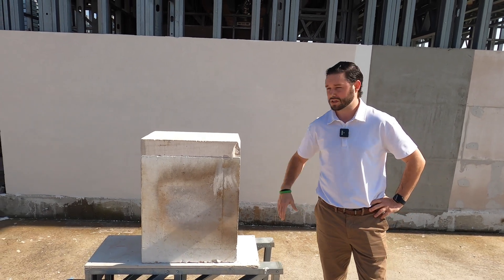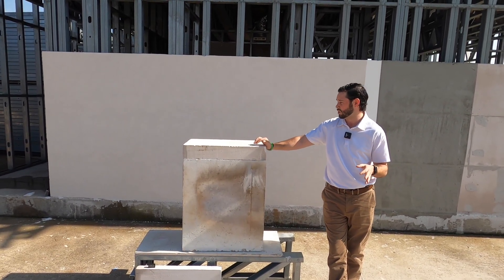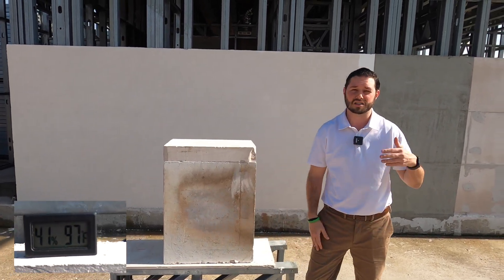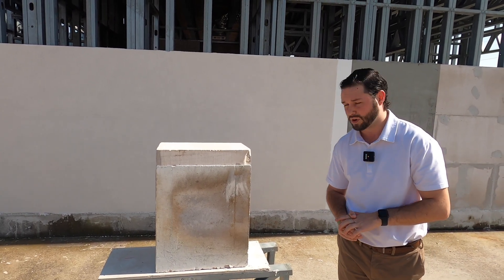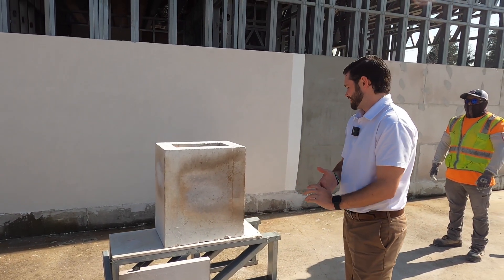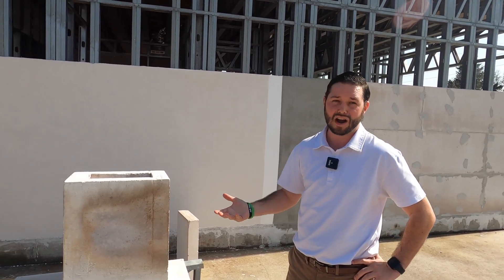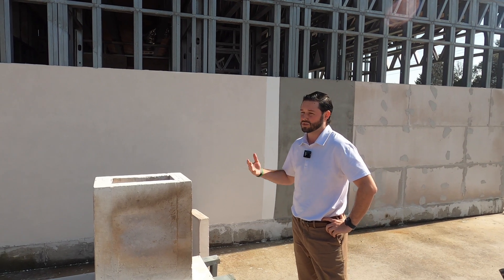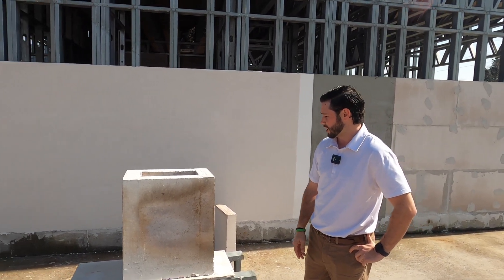How To: Build Your Energy Efficient Structure - Non-Combustible LGS + Aircrete